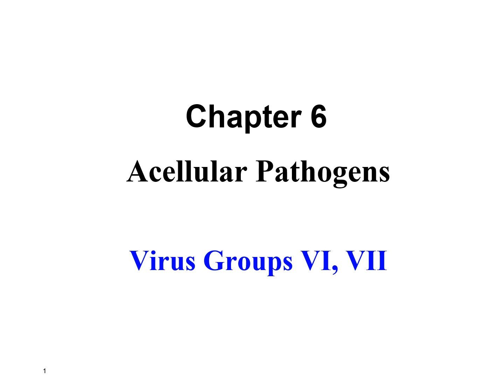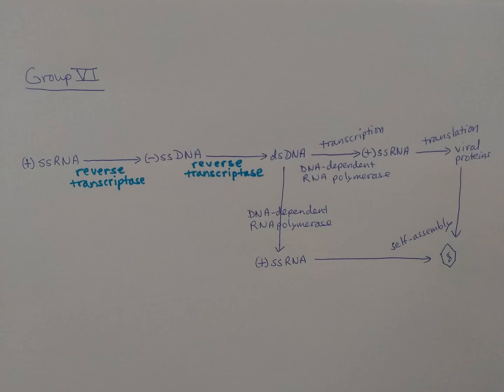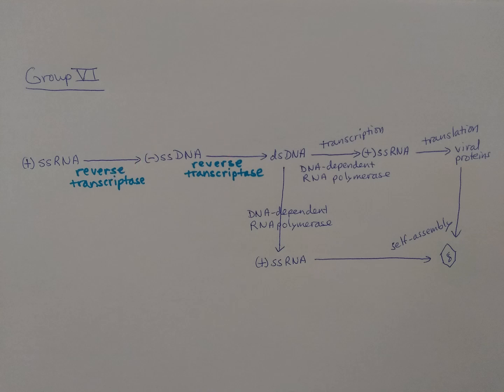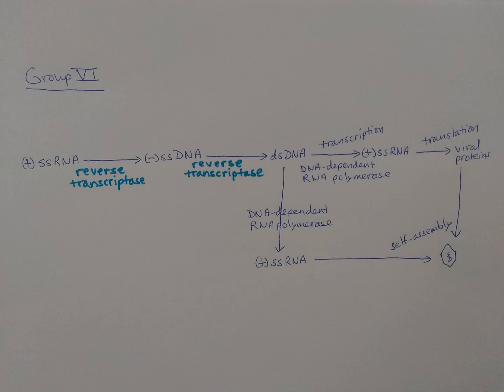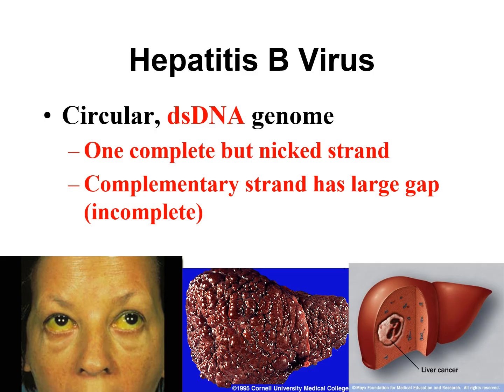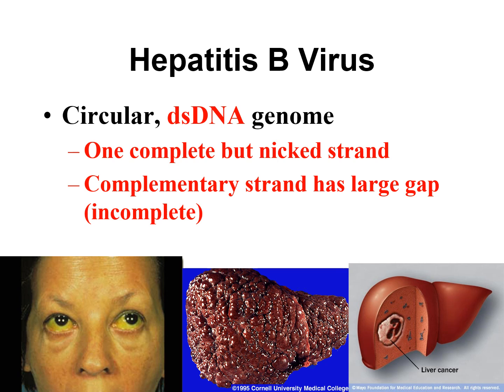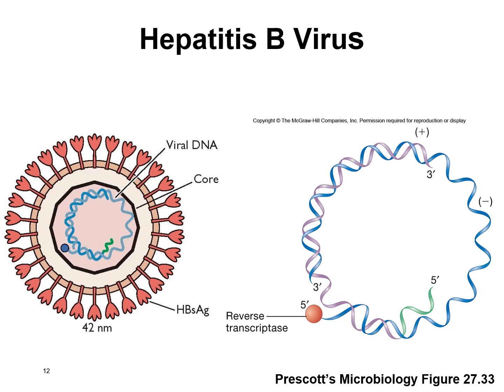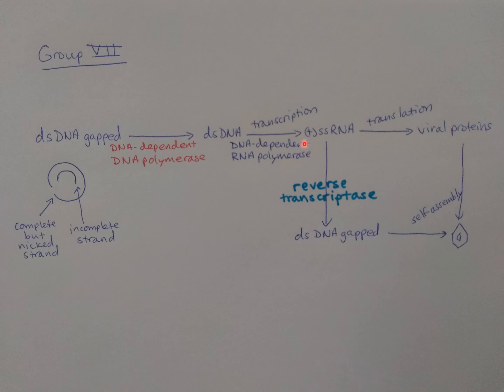2060O Ch6 ViralGroupsVIandVII Audio